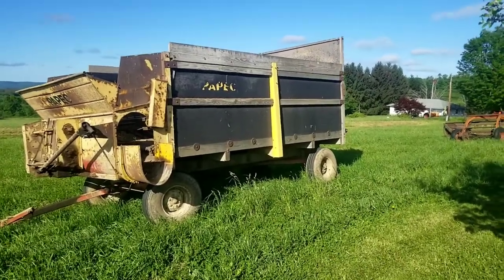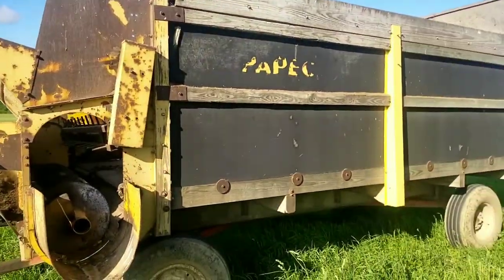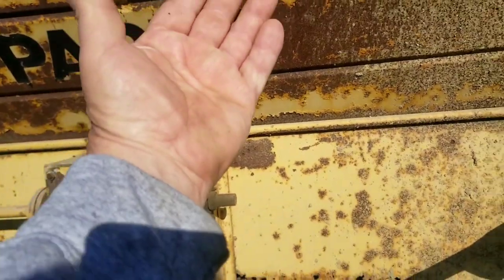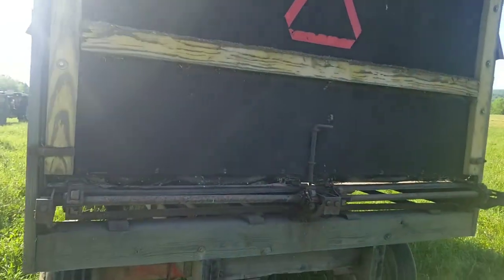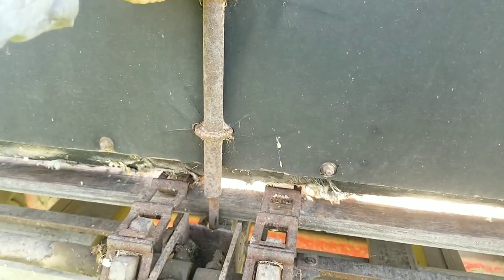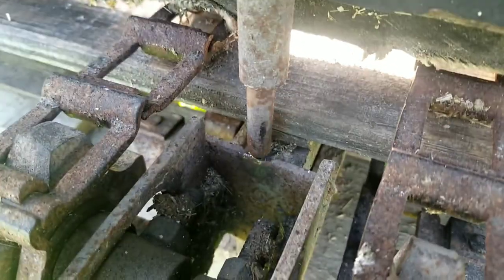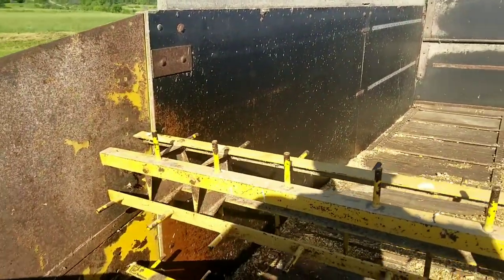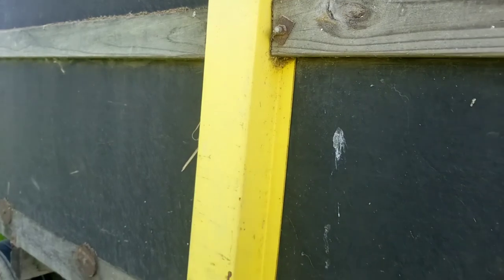Papec self unloading wagon 50 years old. Can it haul hay?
This is a last walk around of this vintage self unloading wagon. I'm going to convert it to use is a kicker wagon. Kicker wagons are very expensive this year in twenny twenny one so I got this many to wagon that's in great shape to use from my small square bales. This wagon was made in Shortsville New York witches near I 90 North of Canandaigua  New York. It is about 50 years old.